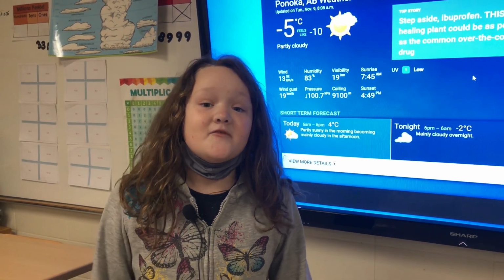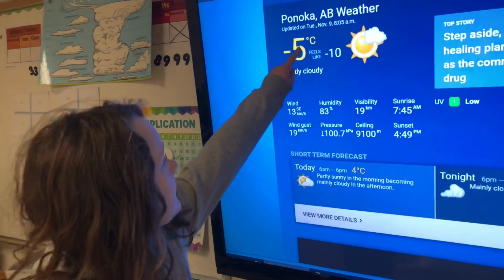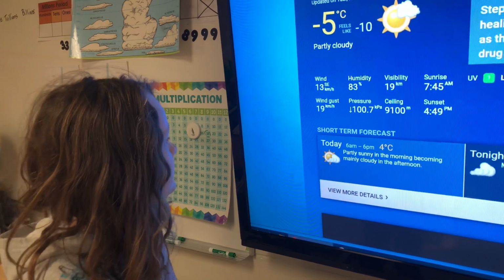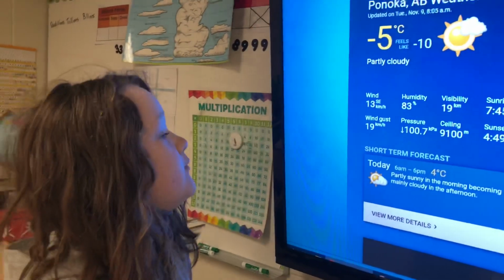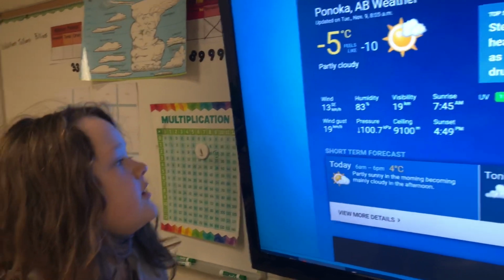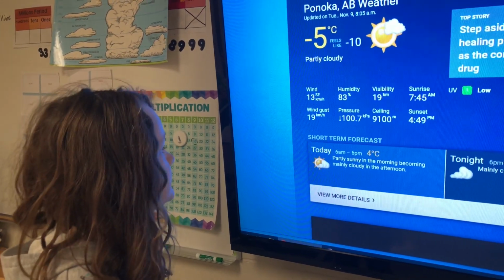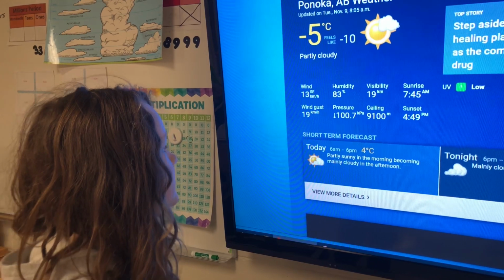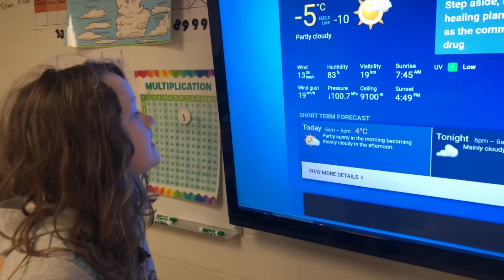Charlotte weather Nov 9